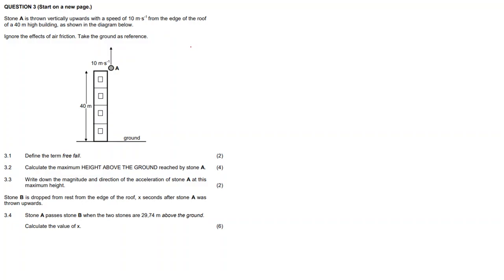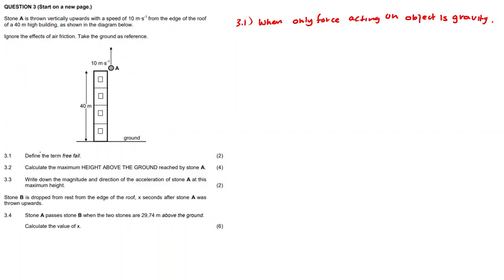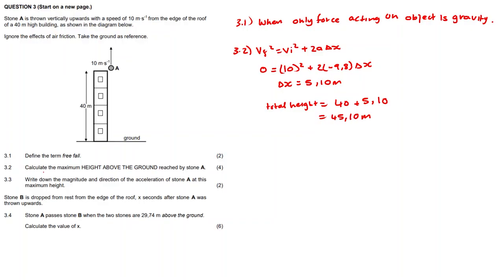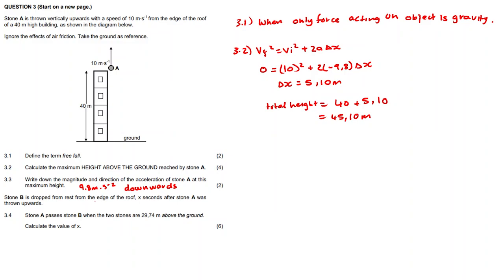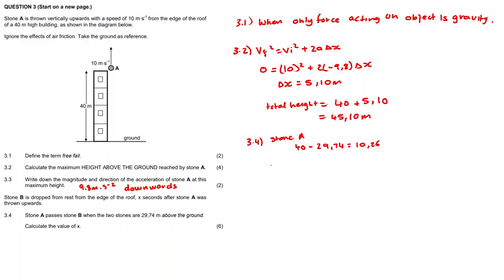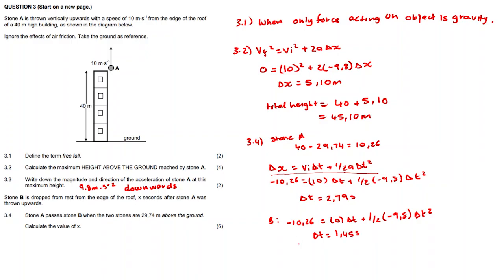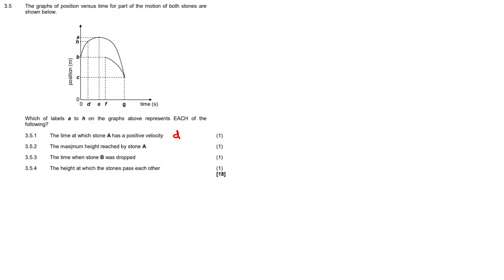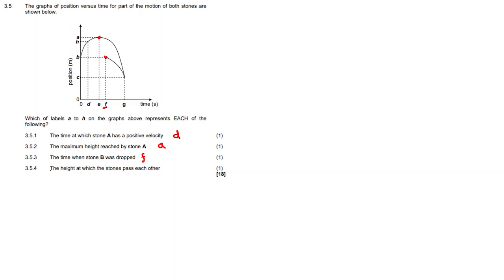Vertical Motion #2 | Grade 12 Physics